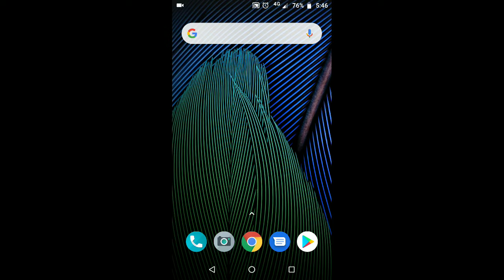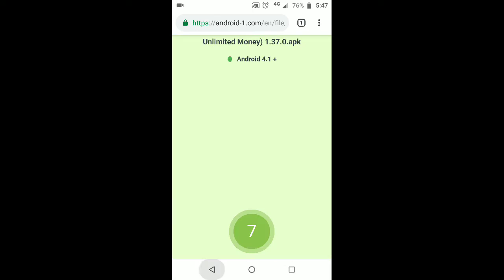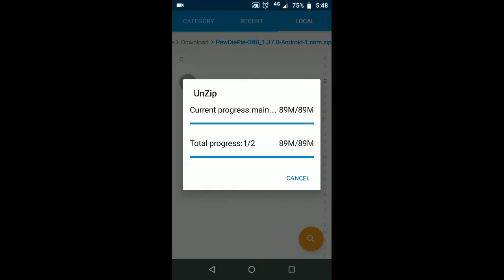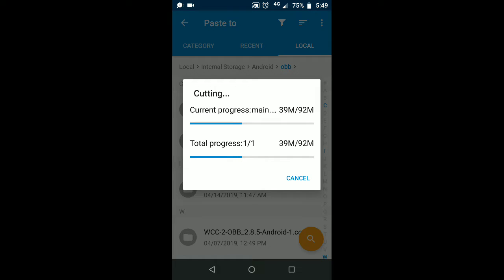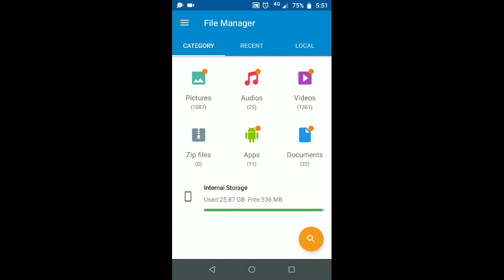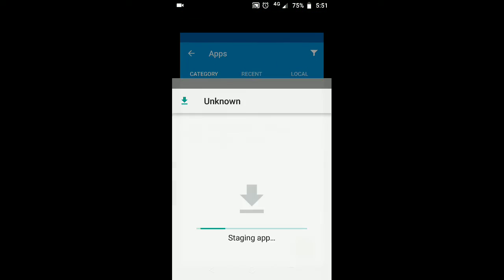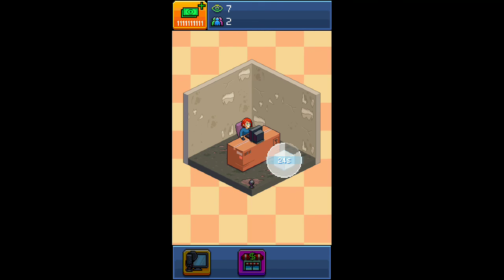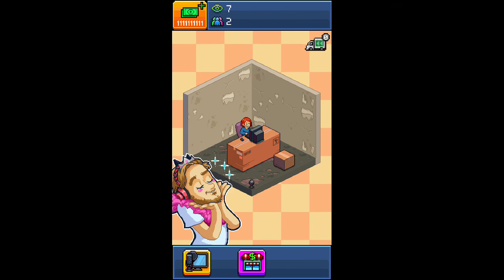PewDiePie's Tuber simulator Hack | V1.37.0 | Unlimited Cash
==DOWNLOAD LINK==

(OPEN IN CHROME BROWSER)

(NOTE)- The first page you will see will be an advertisement not a virus so just clear the captcha and if any new tabs open just simply cut that tab and come back to your previous tab.)) ◼

Hello Outerminds Inc., If you want this video removed, please contact us by email  or leaving a comment on the video that you believe violates your rights and we will remove your application as soon as possible.
LEGAL NOTICE Keep in mind that if you like an app or game, you should uninstall it after 24 hours and either buy it or download it from the official store The PROTON Games channel is not responsible for the improper use of material posted on the web.

All the material published on the channel was COLLECTED through the internet from public sites, so this material is considered a free distribution. In no legal article, it mentions the prohibition of free material, so that this Channel does not in any case violate the law.